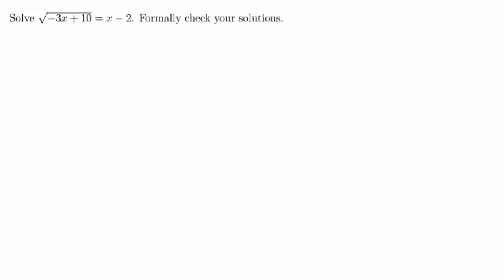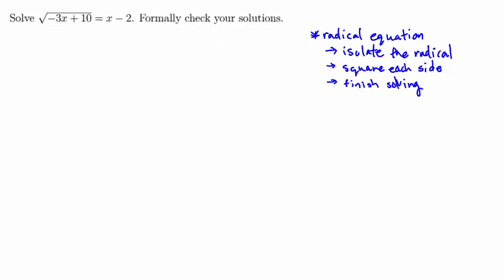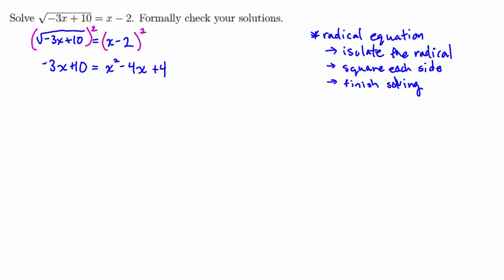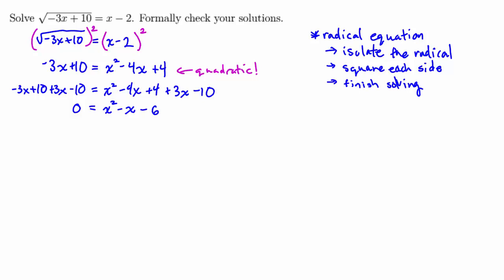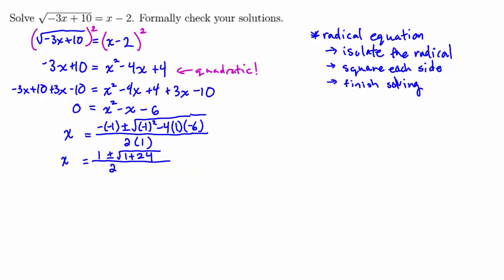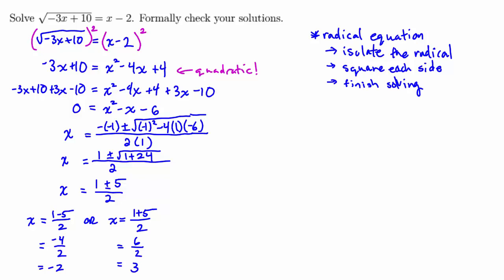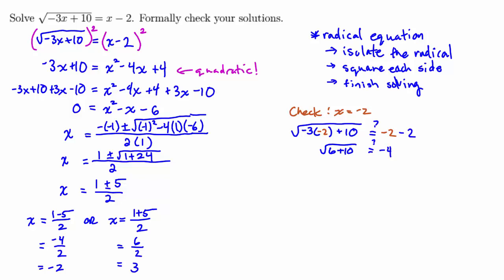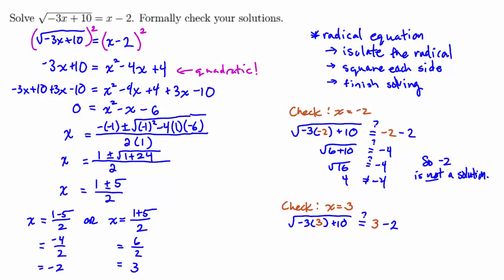MTH 65 (§7.4, v3) Solve a Radical Equation with an Extraneous Solution